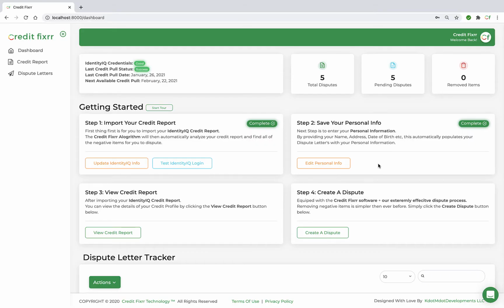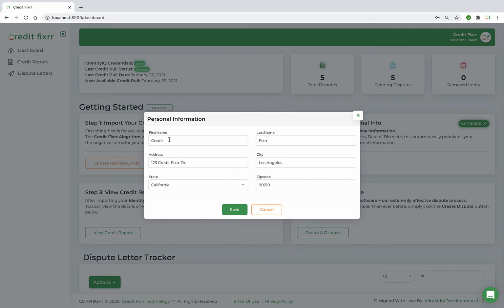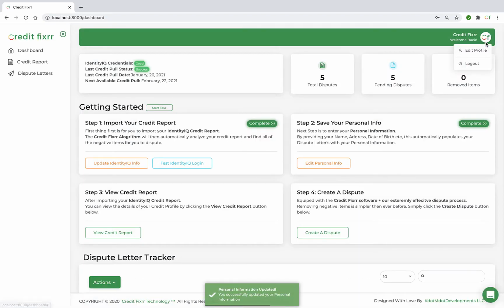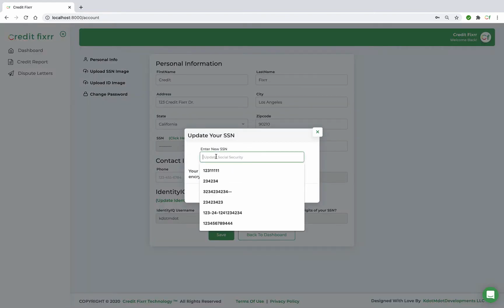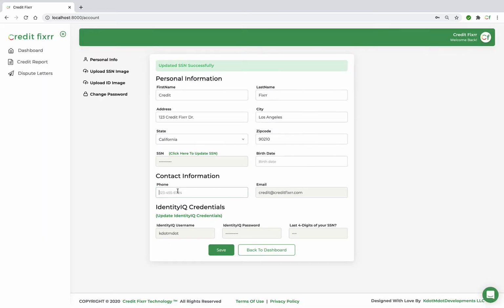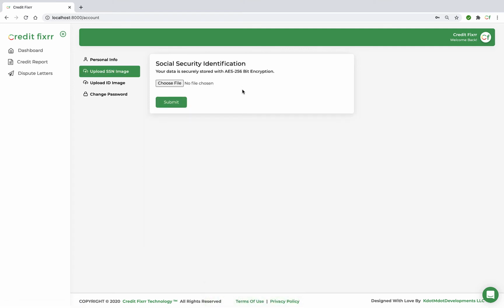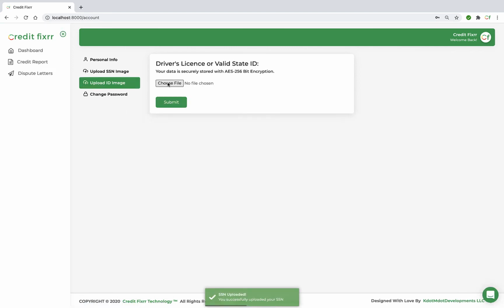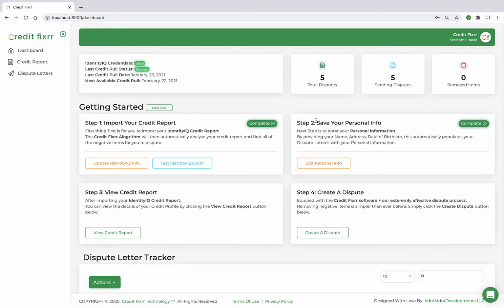Credit Fixrr: Saving Your Personal Information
Credit Fixrr Software: How To update and store your personal information and also securely upload your proof of identification